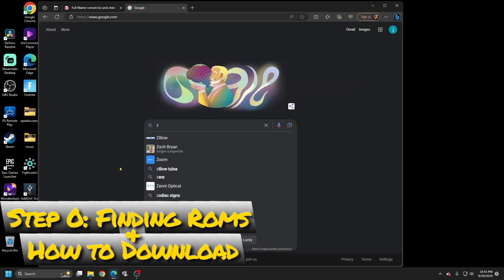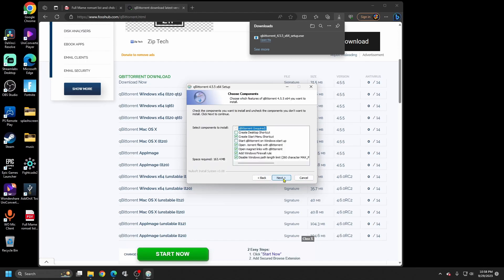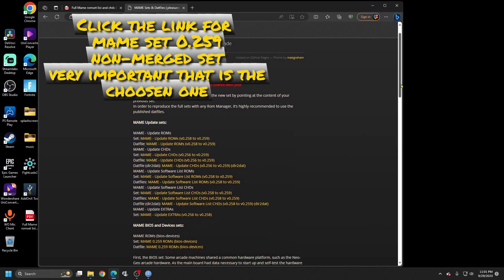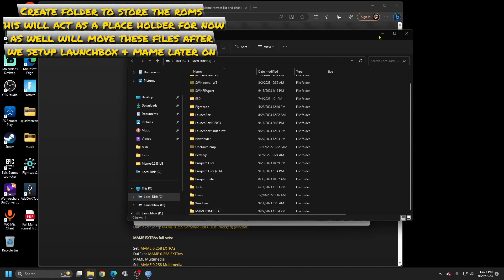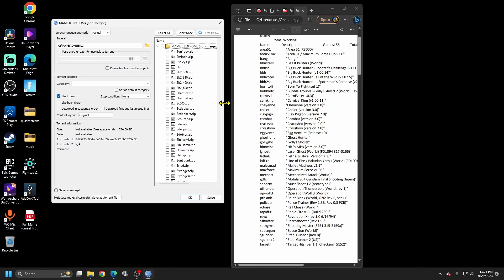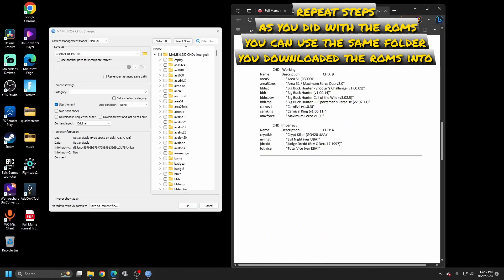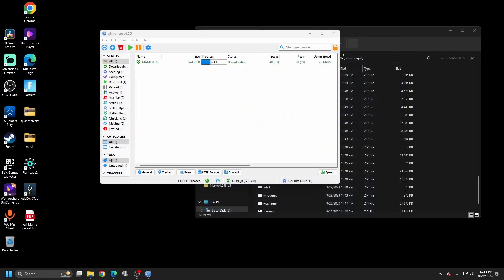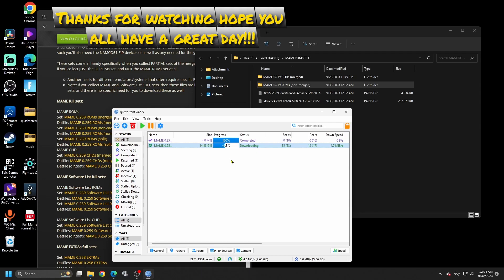Sinden Builders Guide: PT#0 Where to find roms and how to download them.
This will be the roms for mame we will be using.